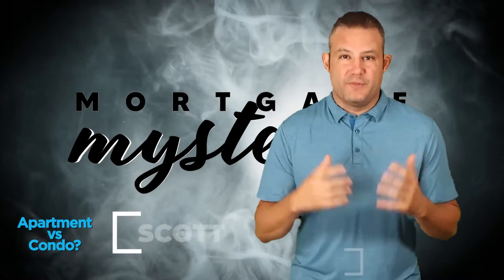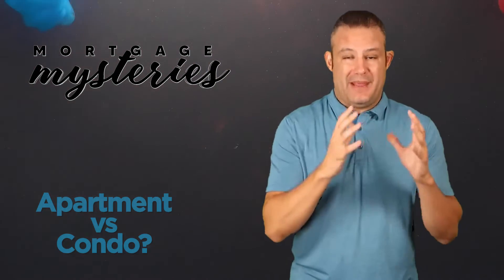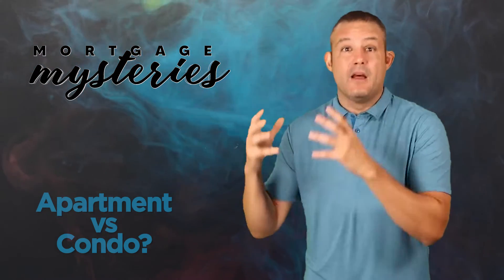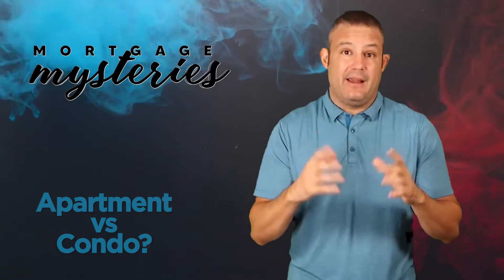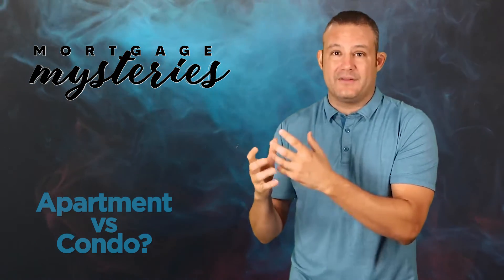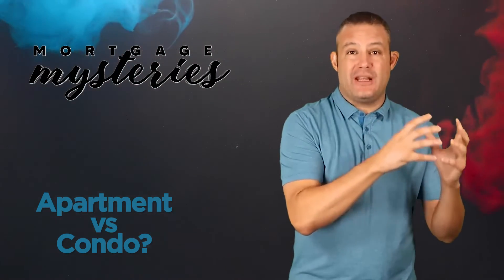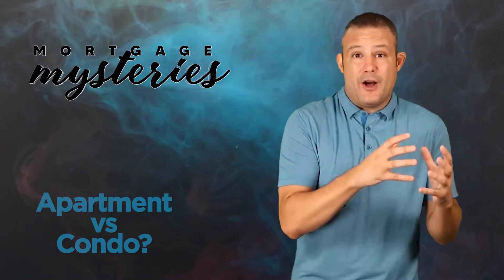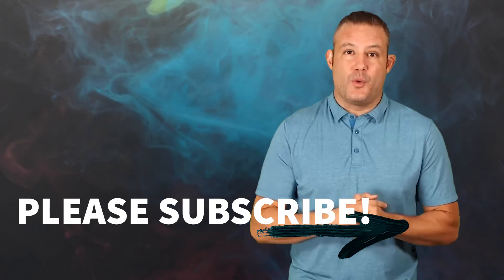What's The Difference Between a Condo and an Apartment?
Generally the answer is that apartment tenants are renting, and condo tenants have purchased their unit. As always, this can vary from region to region, but 99% of the time, especially in the United States, it’s only a difference between renting and buying. There is really no difference between the two types of buildings, and in fact, some apartment buildings get converted to condo buildings. Now, as an owner, you are still going to pay some monthly fees to live in your Condo, and there are some other nuances, so watch today’s Mortgage Mystery to learn more!

Answering all your Mortgage Questions and demystifying your Mortgage Mysteries.

- Book time DIRECTLY on our Calendar to get all your questions answered

- Link to apply for a mortgage or get pre-approved in ALL 50 states.

@ScottGrovesSquad - Instagram

Our team can do your mortgage -OR- can refer you to a great loan officer ANYWHERE in the country. We are here to serve with all your mortgage needs.

Scott Groves, a 20 year veteran of the mortgage industry, and active Loan Officer who has funded over $1Billion of mortgages in his career... answers all your mortgage questions on this channel.

Whether you're a first time home-buyer, looking to refinance, or looking to sell your home & get a mortgage for your dream home, this channel can help clear up some questions. Didn't find what you are looking for on this channel? Just email Scott Groves with ANY mortgage question for a home loan ANYWHERE in the country. We will respond to your inquiry within 24 hours & will make a video for this channel answering your question.

Scott Groves - Loan Officer with Movement Mortgage as of the time of publication of this video. NMLS #365178

CA-DOC365178, NV , FL-LO86563, TX | Movement Mortgage, LLC supports Equal Housing Opportunity. Movement Mortgage, LLC is licensed by CA Department of Business Oversight under the California Residential Mortgage Lending Act # 4131054, FL # MLD1360, TX,NV # 3401. Interest rates and products are subject to change without notice and may or may not be available at the time of loan commitment or lock-in. Borrowers must qualify at closing for all benefits. "Movement Mortgage" is a registered trademark of the Movement Mortgage, LLC, a Delaware limited liability company. 8024 Calvin Hall Rd, Indian Land, SC 29707.